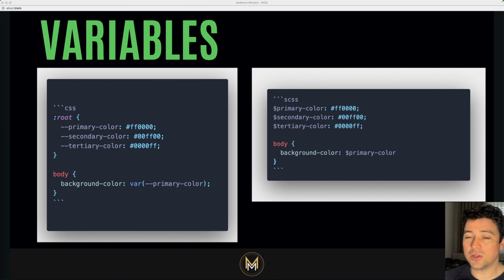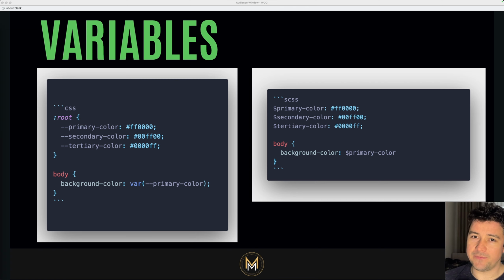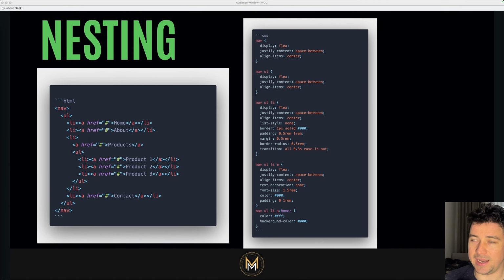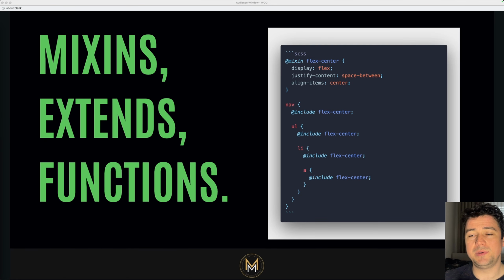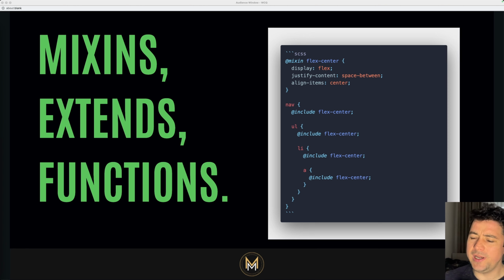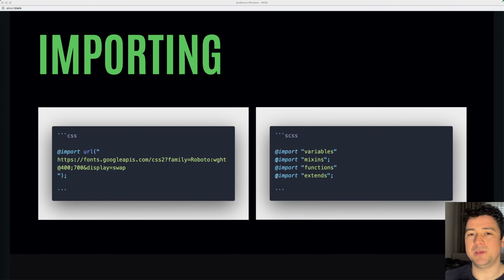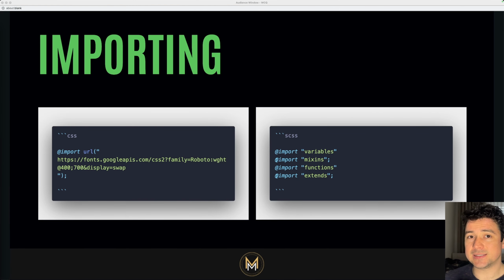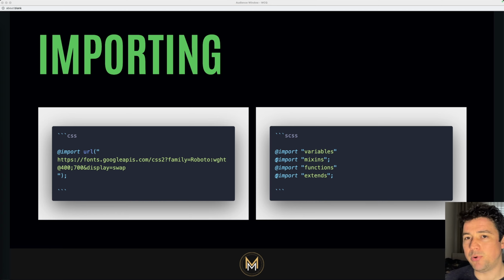Is CSS making Sass obsolete | WCQ 34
In this episode, we explore the question of whether CSS is making Sass obsolete in front-end web development. We examine the advantages and disadvantages of both CSS and Sass and provide insights on which option may be best for your project.

Timestamps:
00:00 - Intro & Project overview
00:41 - Variable in CSS vs Sass / Scss
01:37 - Nesting  in CSS vs Sass / Scss
02:49 - Mixins, Extends, functions  in CSS vs Sass / Scss
03:38 - Importing in CSS vs Sass / Scss
04:40 - Is CSS better then SASS ?